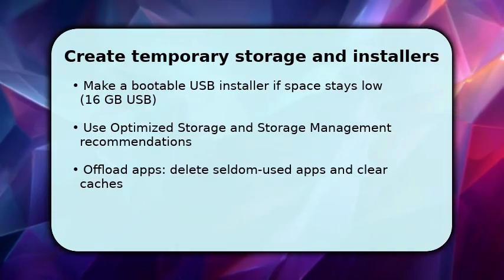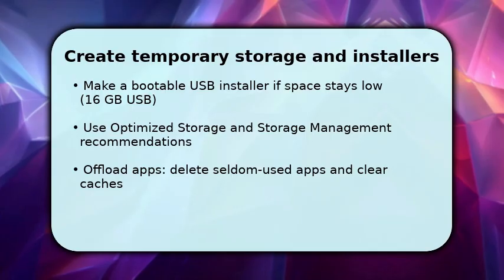How to Update Macbook Air with No Space - Easy Guide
Learn how to free up space on your MacBook Air and update it successfully without any issues. This step-bythy guide covers essential tips for managing storage, removing unnecessary files, optimizing settings, and installing updates seamlessly.

MacBook Air, update process, no available disk space, storage management on Mac, clean up macOS,